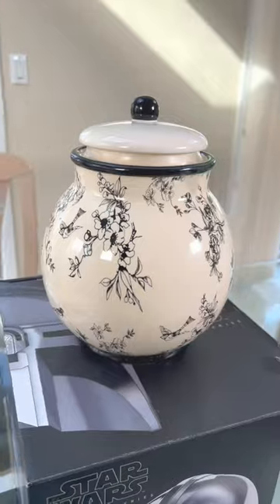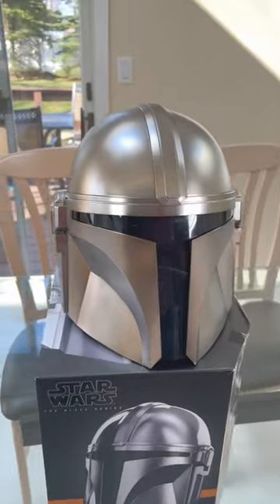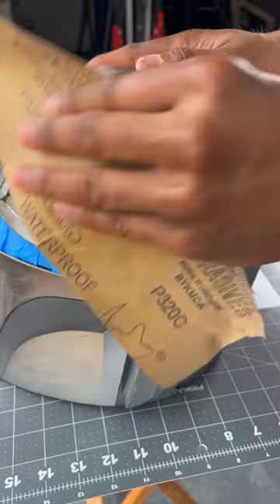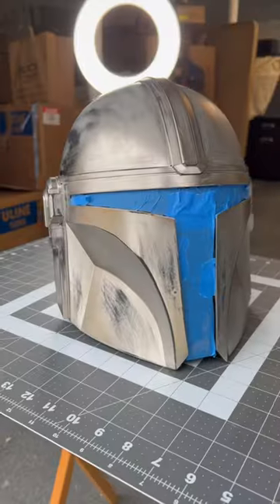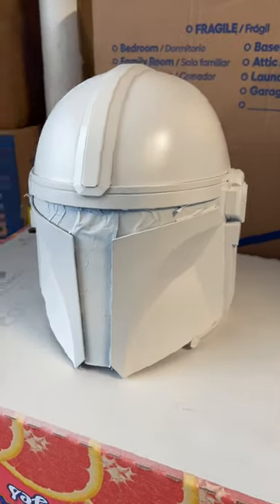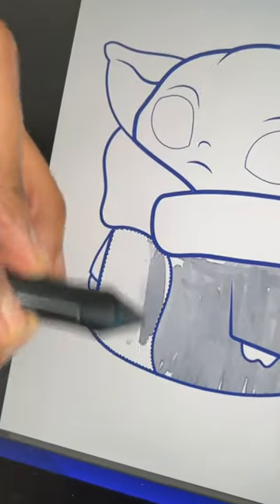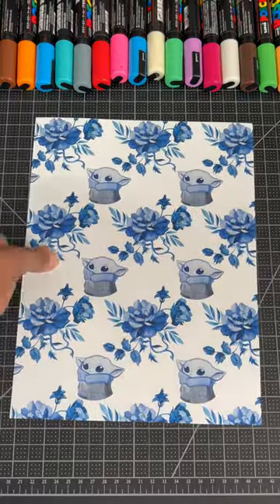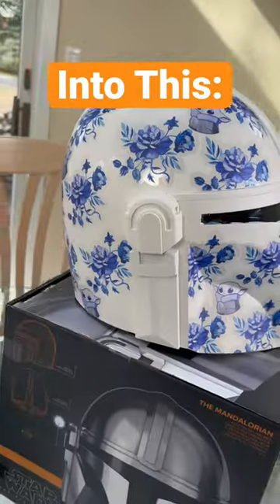I Made A Life Size Mandalorian Helmet! 🤯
If you're a fan of Star Wars and you love art, then you're going to love this Mandalorian helmet! It's a real work of art! This custom Mandalorian Helmet was designed by Anderson Bluu.

In this video, we'll take a look at this amazing Mandalorian helmet and see how it's made. We'll also talk about the history of Mandalorian culture and the art of Mandalorian painting. If you're a fan of Star Wars, then you need to check out this video!